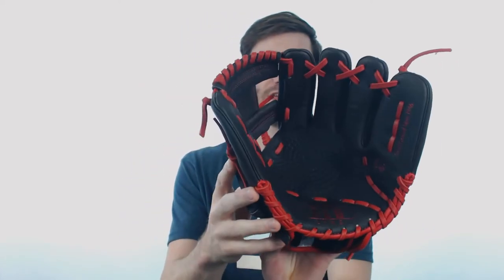Review: SSK Red Line 11.5" Baseball Glove (S20RLIW)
The SSK Red Line is ready to ball out this season! Add it to your baseball bag today!

At JustBallGloves.com, we understand that choosing a new glove can be overwhelming. That’s why we offer a no worries, 100 day return policy on all of our gloves. This incredible return policy allows you to purchase a glove and return it for an exchange or full refund within 100 days of your purchase for any reason. Our number one mission is to make your shopping experience as worry free and enjoyable as possible, so check us out today